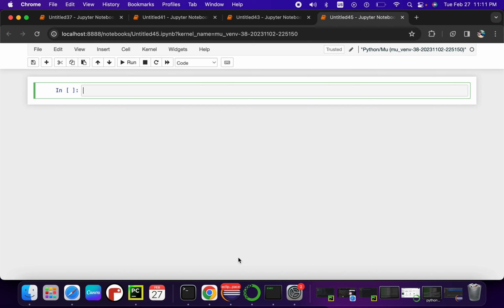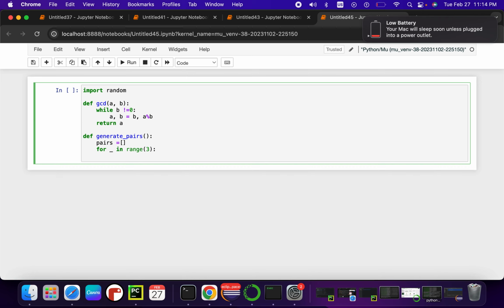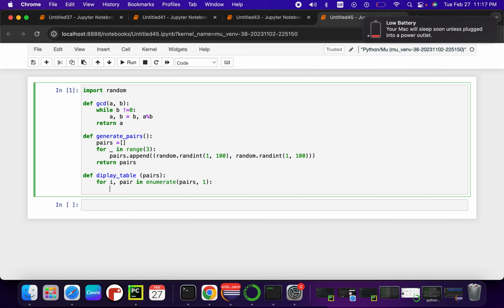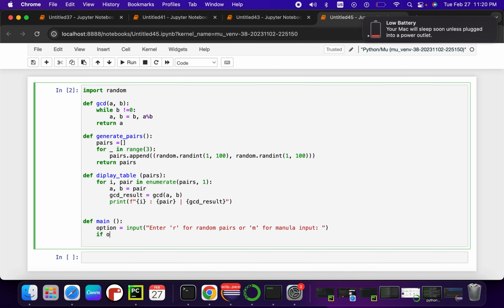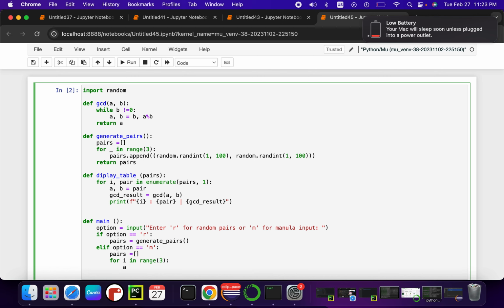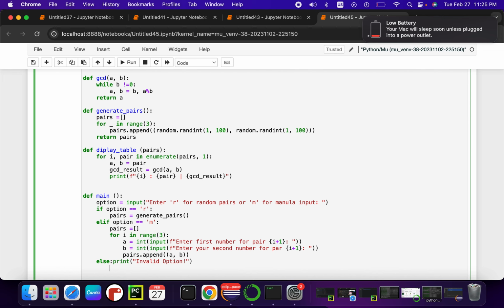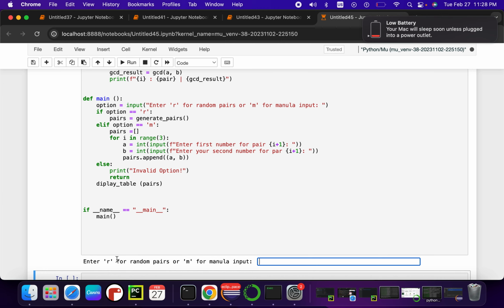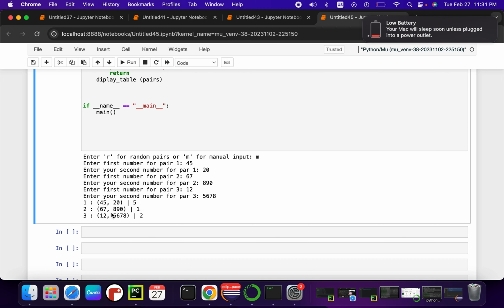Creating GCD Table Creator in 🐍